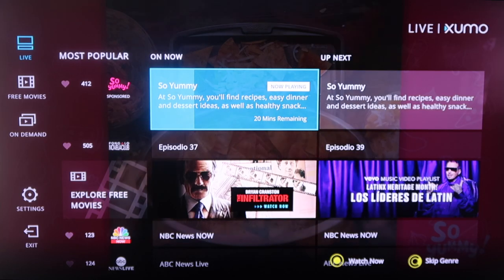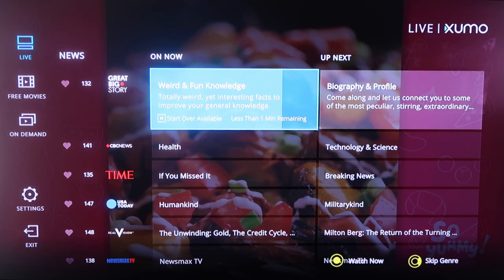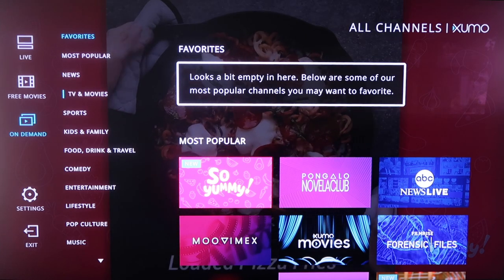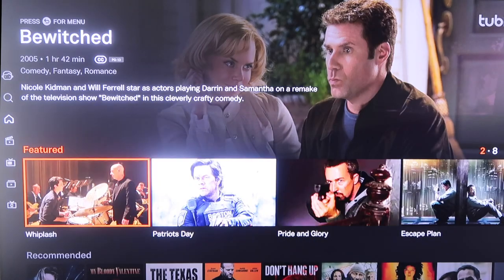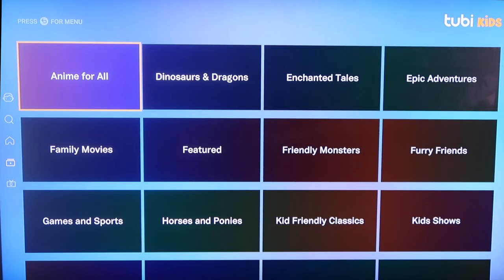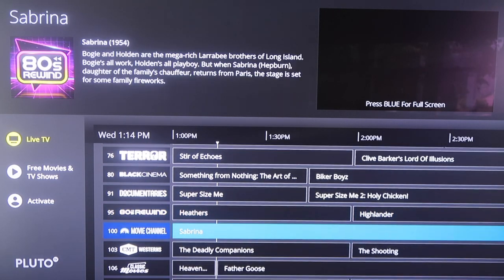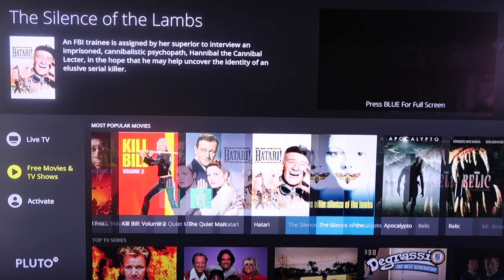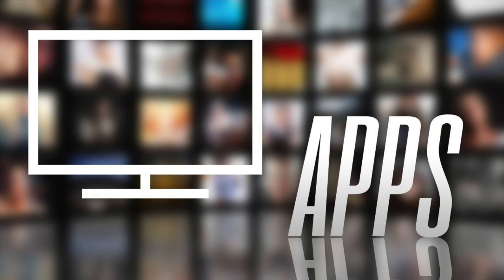Best Free Apps for Panasonic Smart TV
Here are the best free apps for your Panasonic Smart TV. Each of these is legal and easy to use. Filled with Movies, TV Shows, and binge-worthy content.